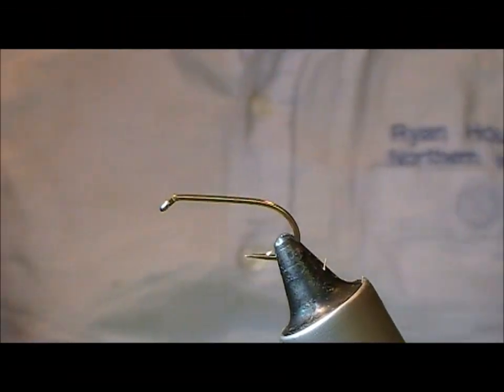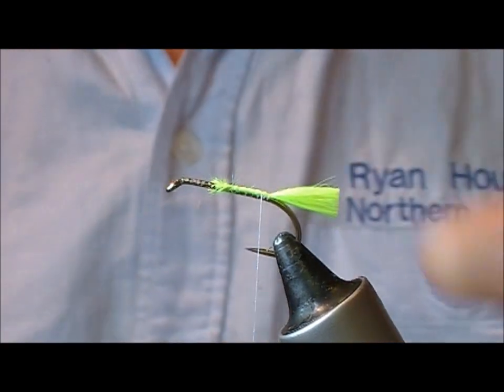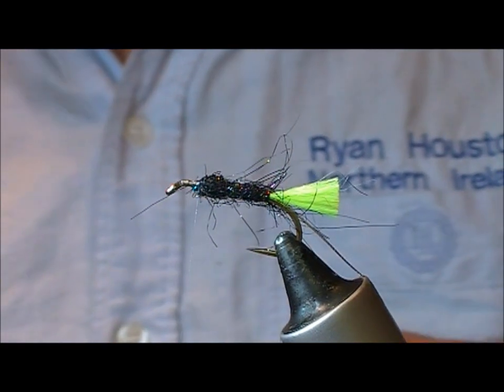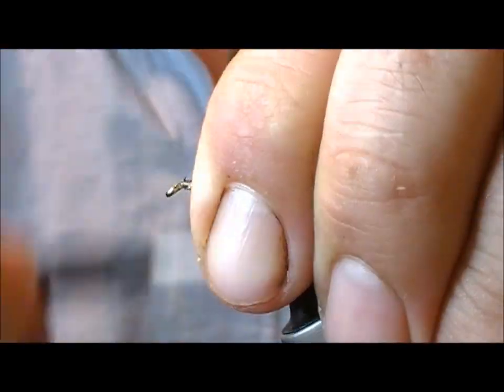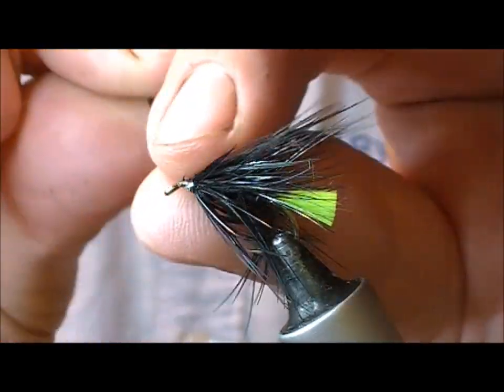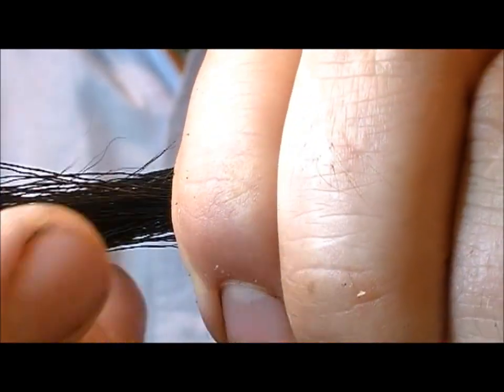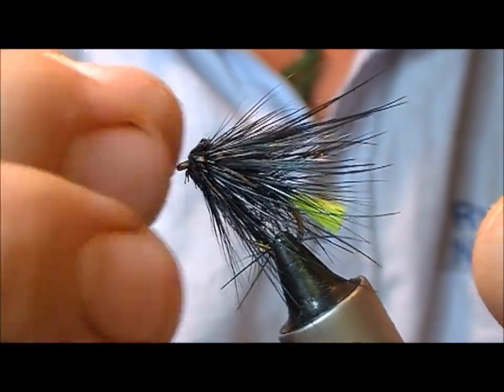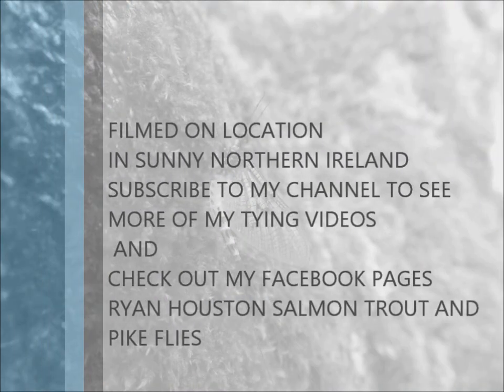TYING THE VIVA MUDDLER WITH RYAN HOUSTON 2018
RYAN HOUSTON MAKES A VARIANT OF THE FAMOUR VIVA THAT WOULD SUIT WILD LAKES AS WELL AS RAINBOW FISHERIES